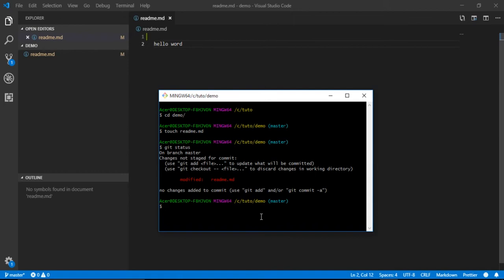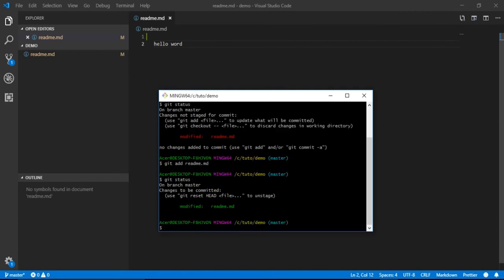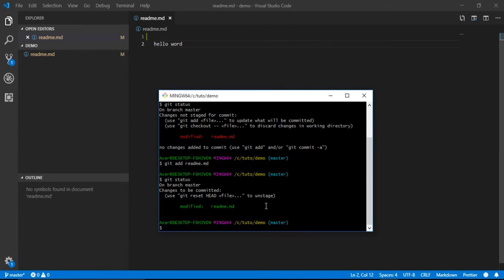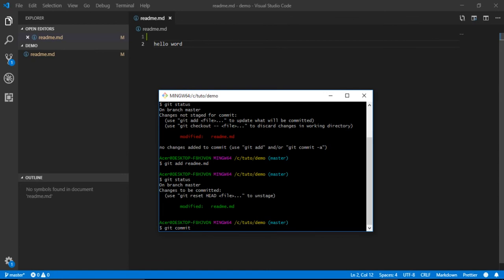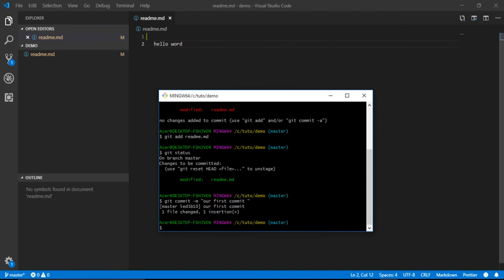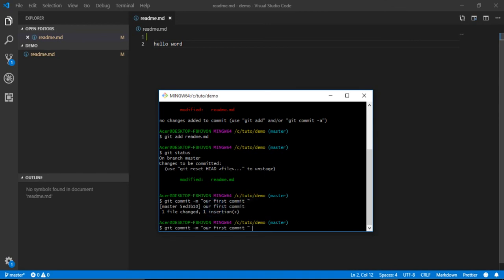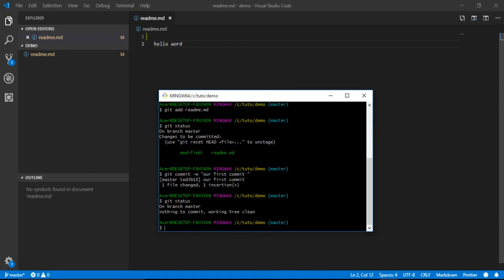Learn Git & GitHub Tutorial Course - Video No 3 - How to First Commit ?